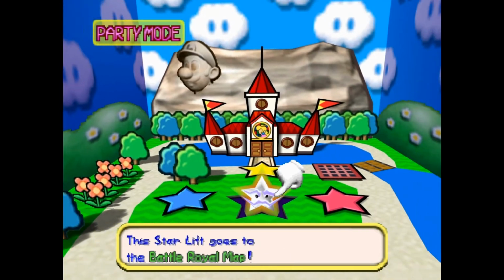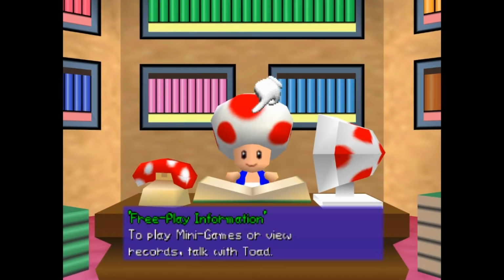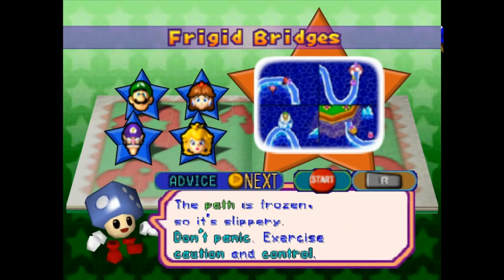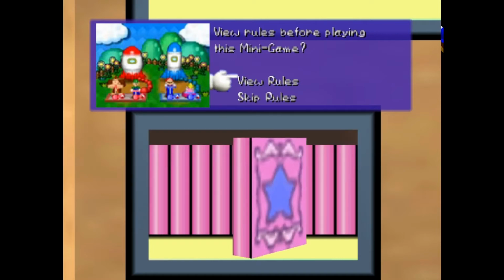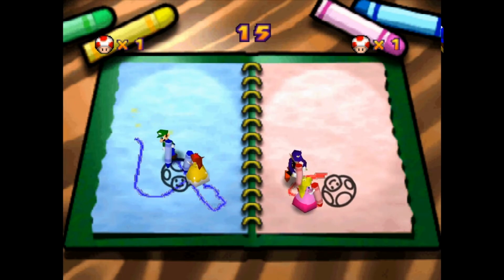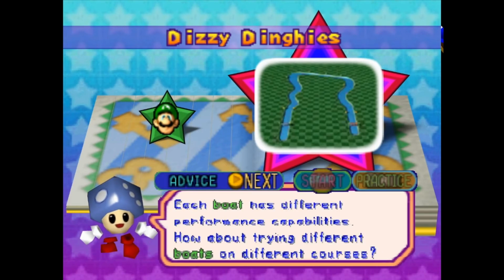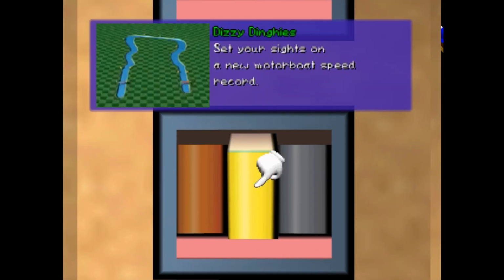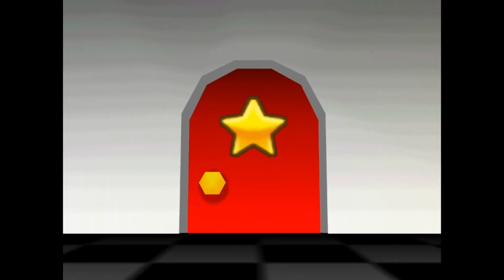Mario Party 3- Bonus Episode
Taking a look at the minigames we missed on the boards!